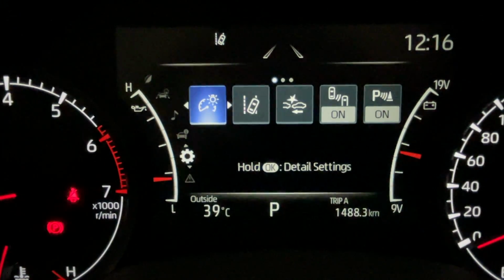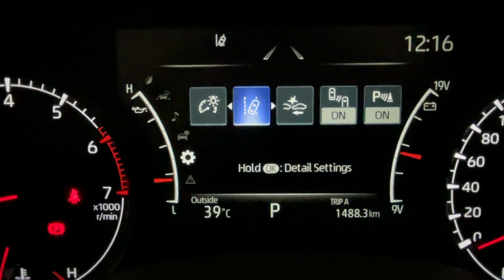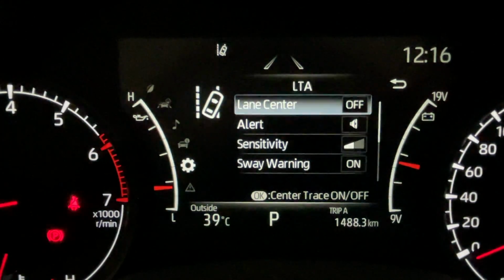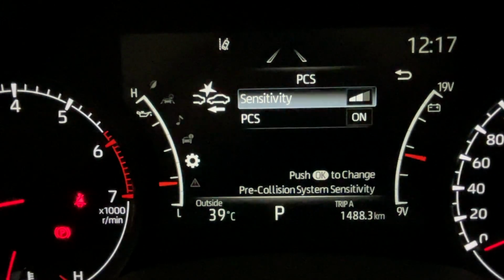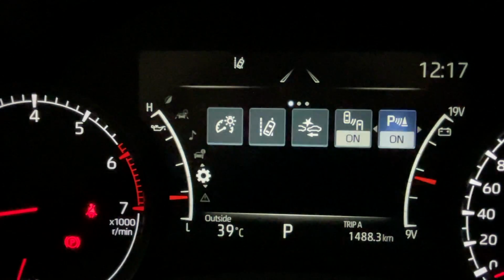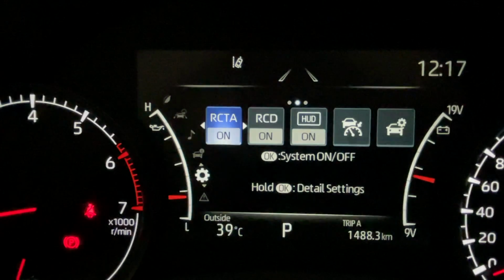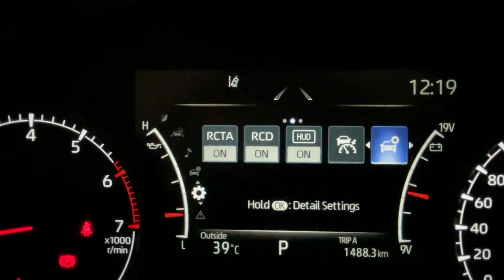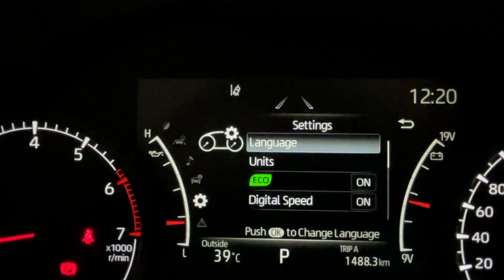New Land Cruiser 2022 - DASHBOARD TOUR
This video gives you a detailed tour of the Dashboard of this new and amazing Land Cruiser 2022.

I have also explained the different functions and features available in the dashboard of this new LC300 model

MANY THANKS